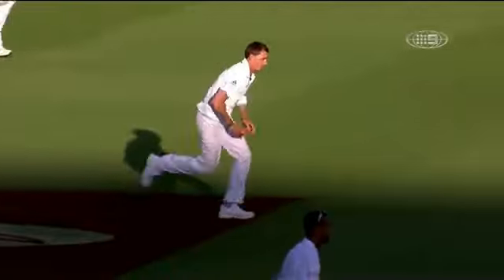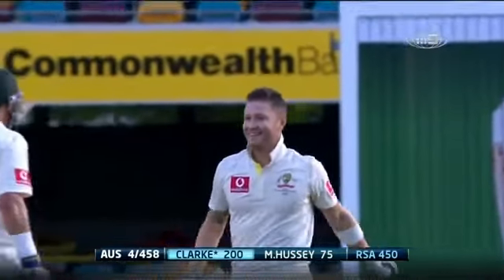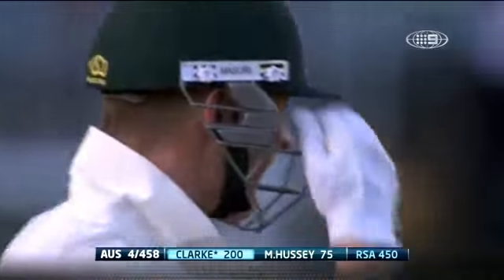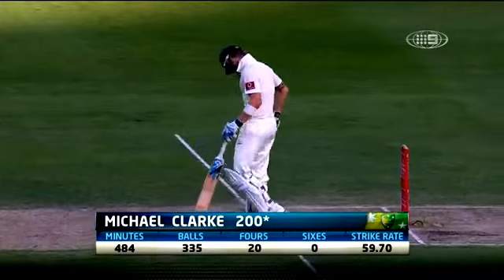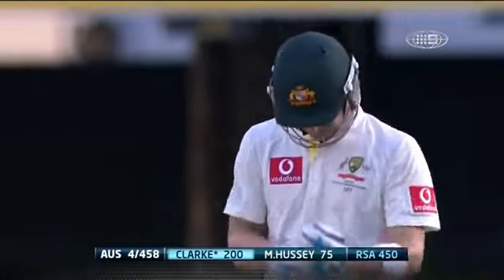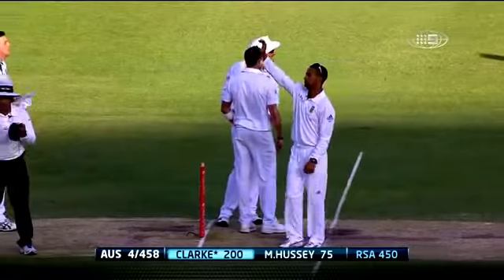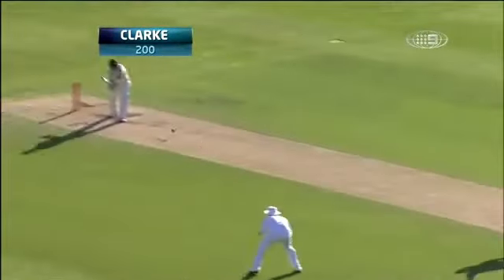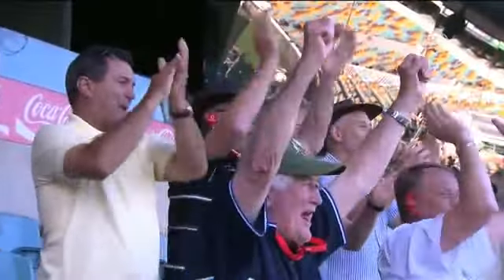Michael Clarke 200 1st Test vs South Africa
Australian captain Michael Clarke's Double century against South Africa in the first test. This innings showed his wonderful concentration and how the Australian Captaincy has evolved him as a cricketer.